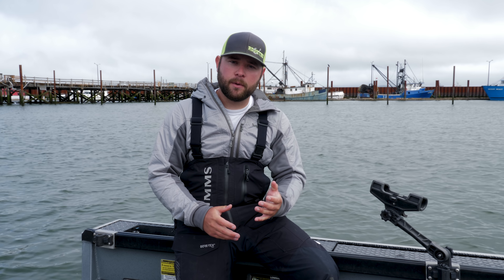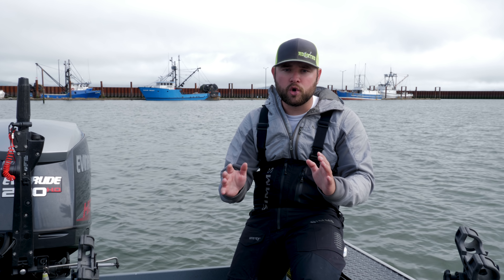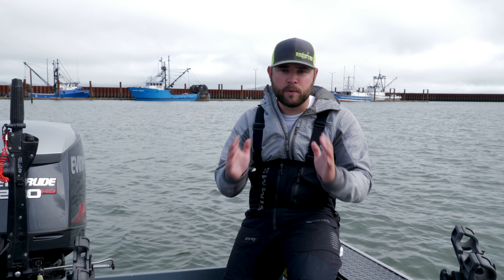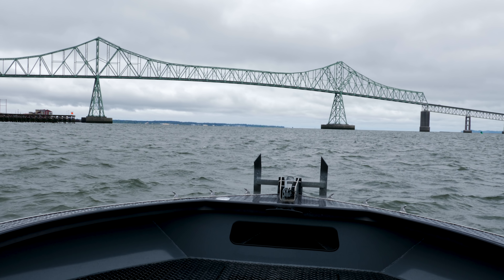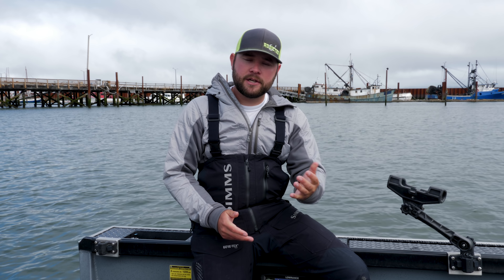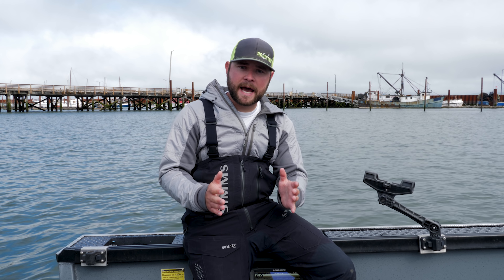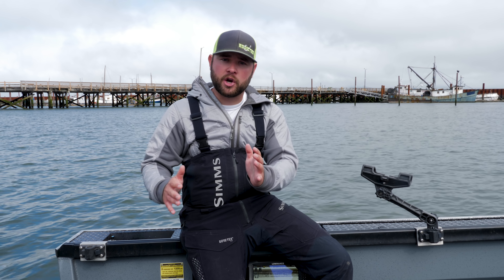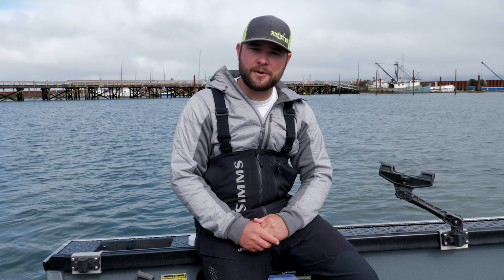How Salmon Move With The Tides In The Lower Columbia River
With the changing conditions that happen every day down at Buoy 10 fishing for chinook and coho salmon you need to be well educated on how these fish move with the tides. In this video Eric Swanson of Addicted Guides talks about how and where to target these each species and why.

STAY ADDICTED! 🤘🎣